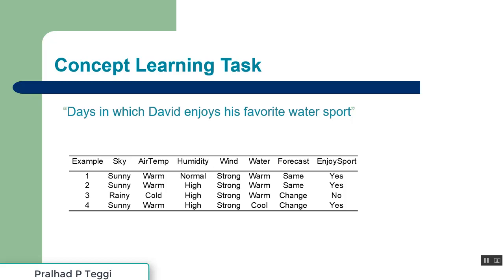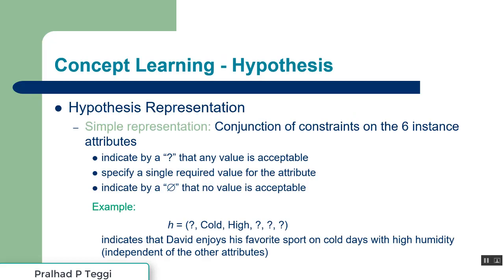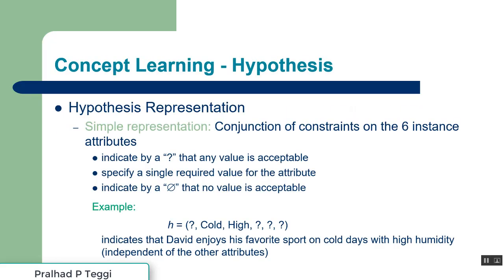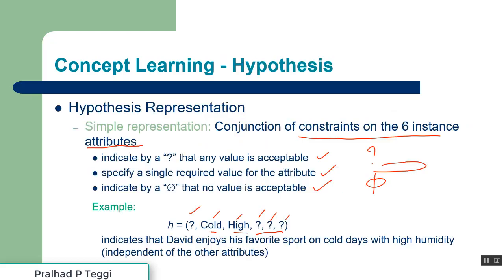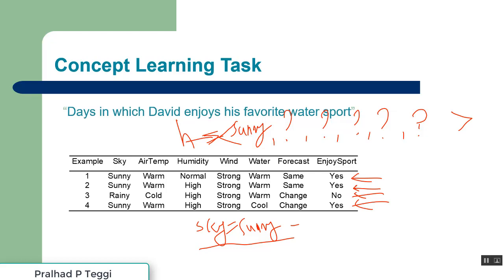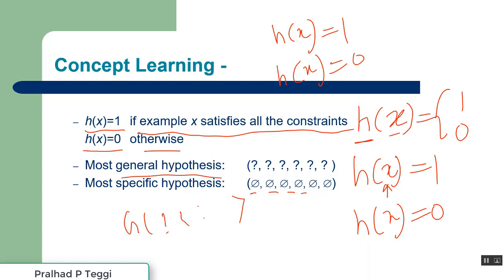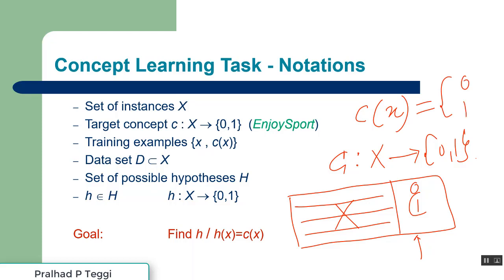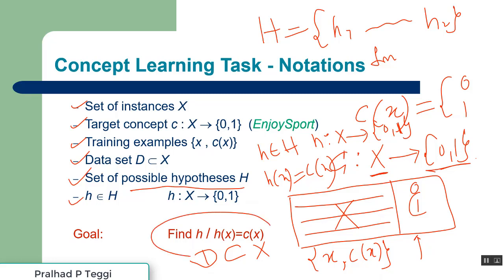Concept Learning - Part 2 | Machine Learning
Introduction to Concept Learning in Machine Learning